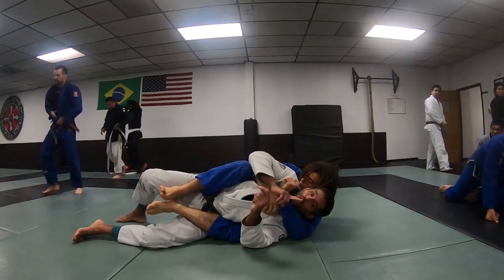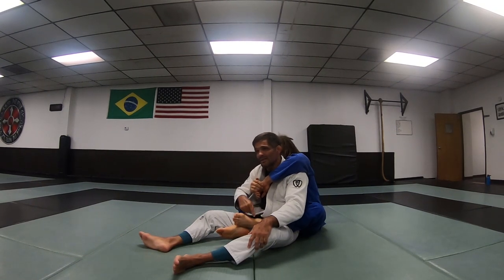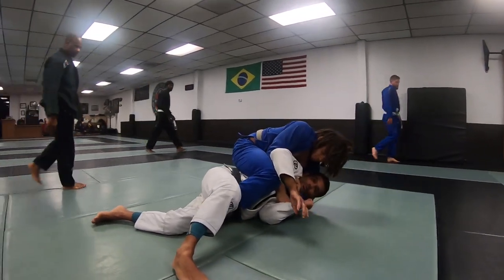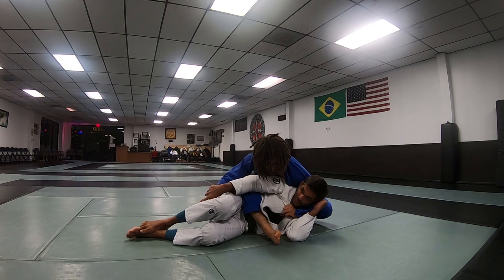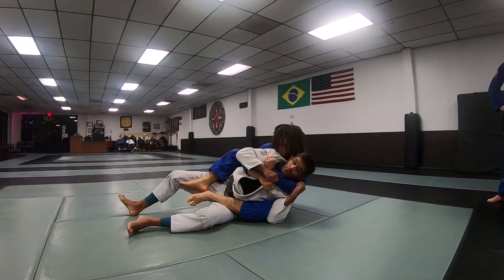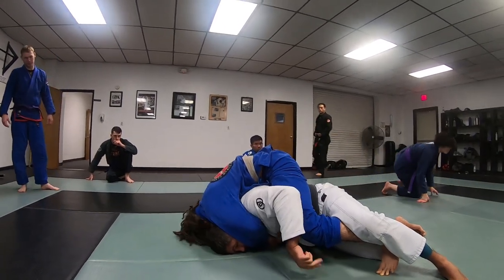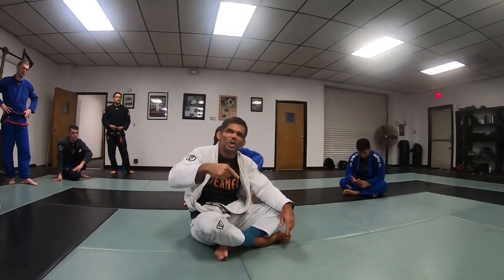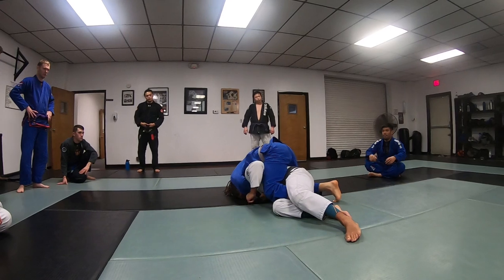Jiu-Jitsu Technique: Escape from Back Mount and Cross Collar Choke